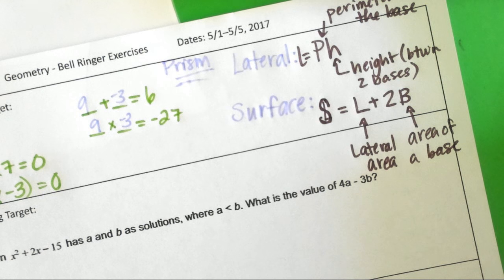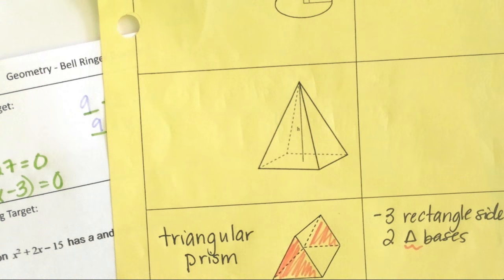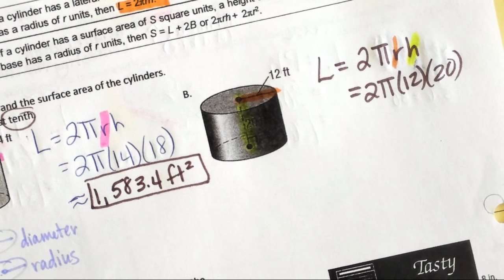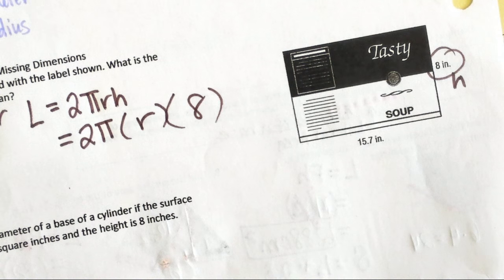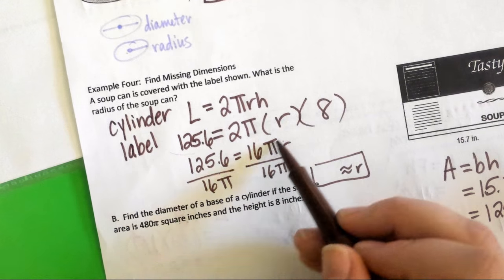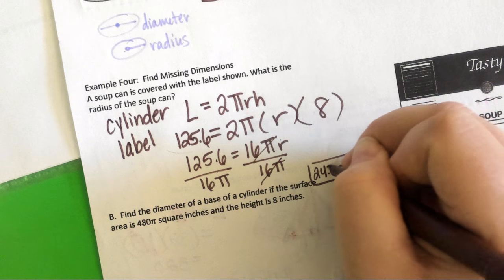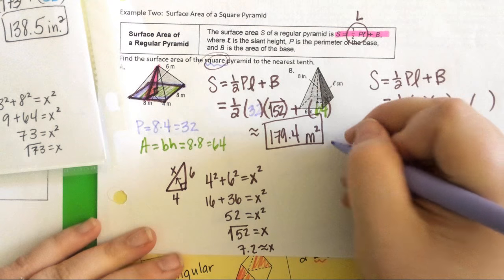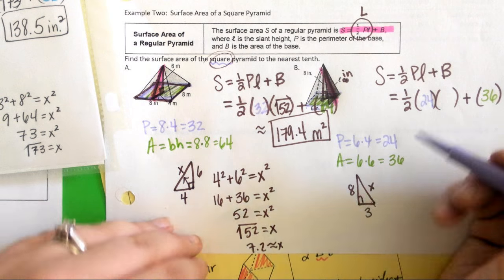12 3 Notes from 8th Period on 5 1 17